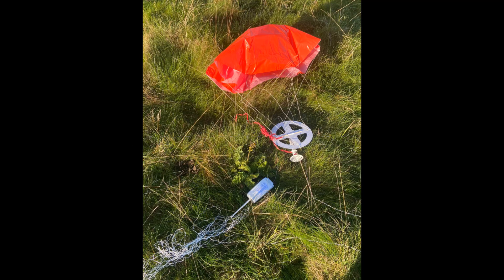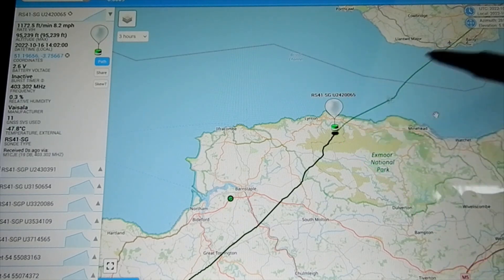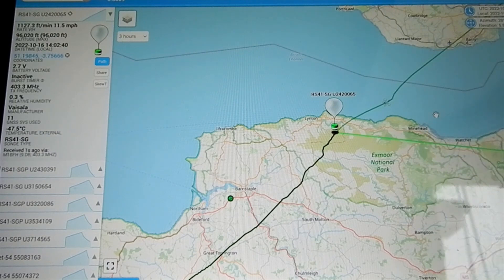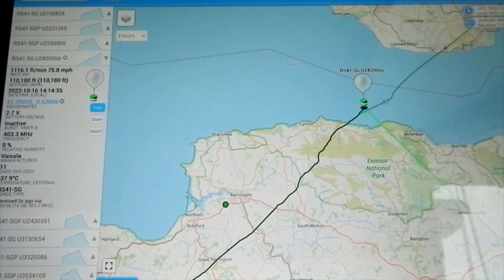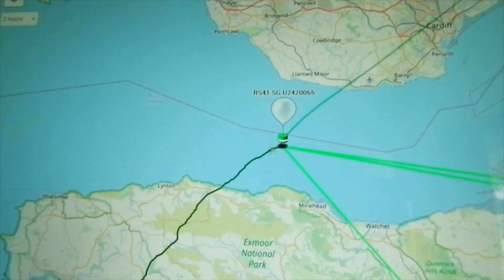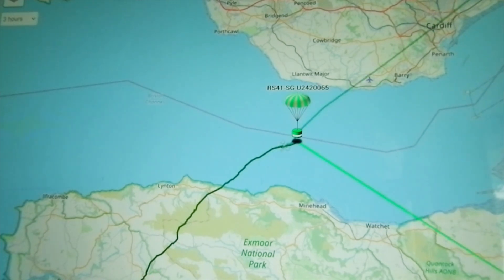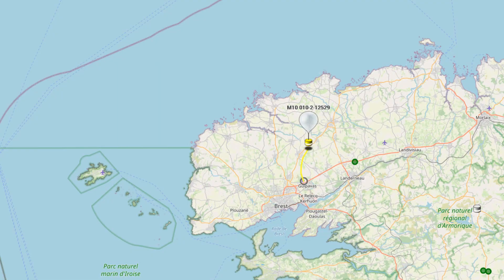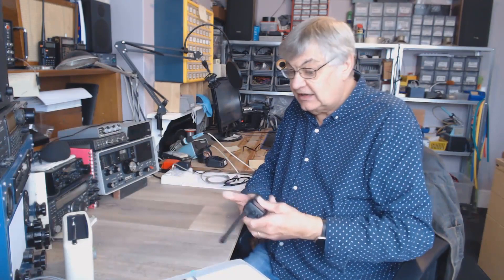G4NSJ - Radiosonde weather balloon. Part one.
This is my first look into Radiosonde weather balloons. From high in the atmosphere, they transmit weather data back to ground stations. They transmit between 400 and 406MHz and can be tracked and located once they have landed.